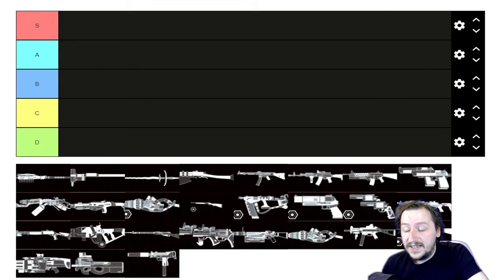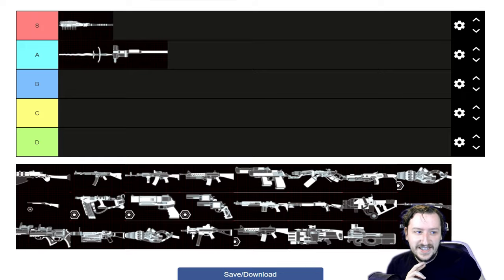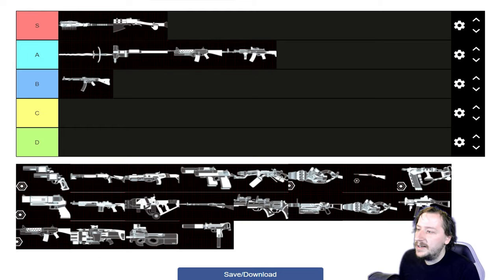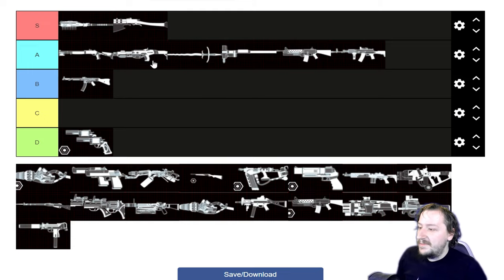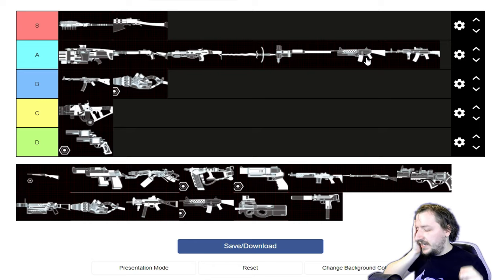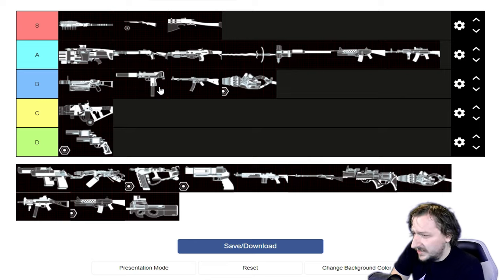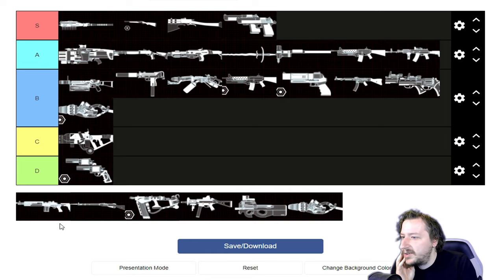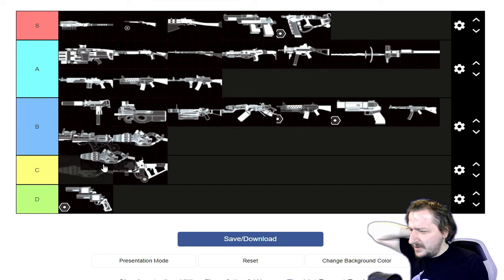Killing Floor 2 | Tier 3 Weapons Part 1 (Worth Upgrading?)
Today we are going to be taking a look at all the tier 3 weapons.  For this list I will be listing them in order of how good I think each of them are.  It turns out that most of the tier 3 weapons in this game are pretty good.